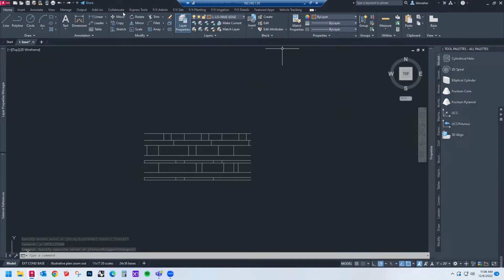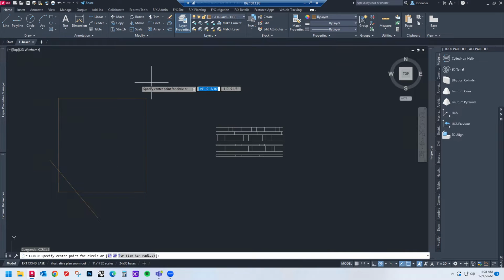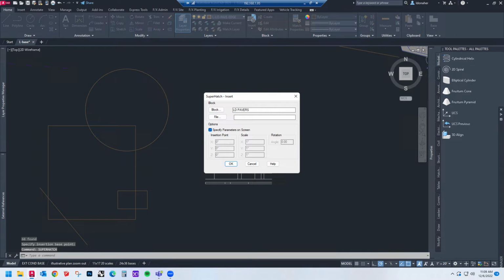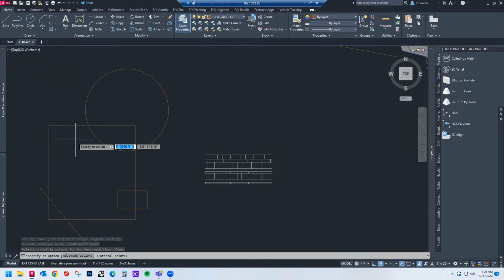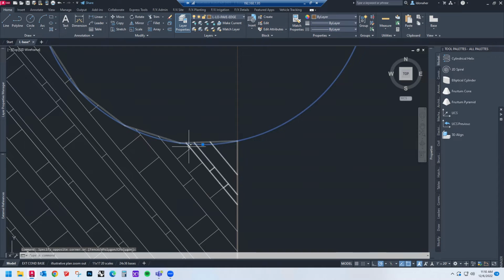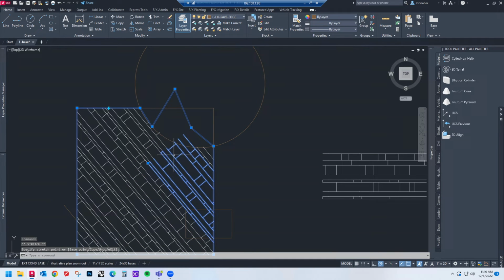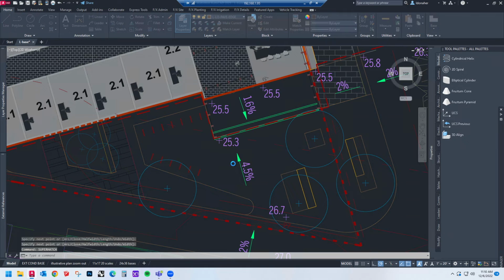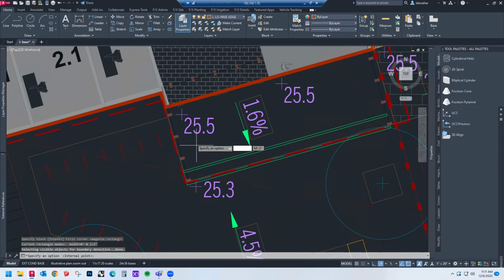Superhatch command in AutoCAD- landscape arch tutorial